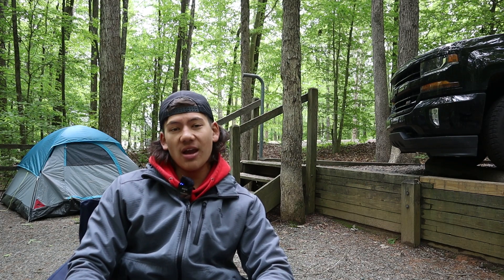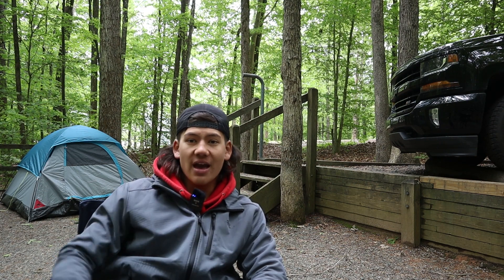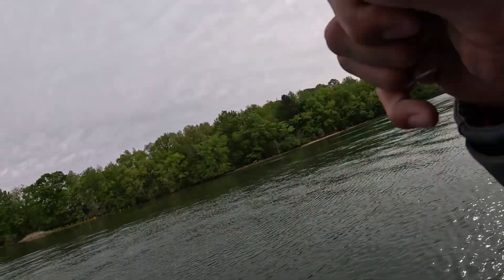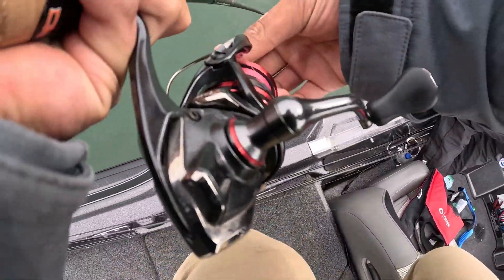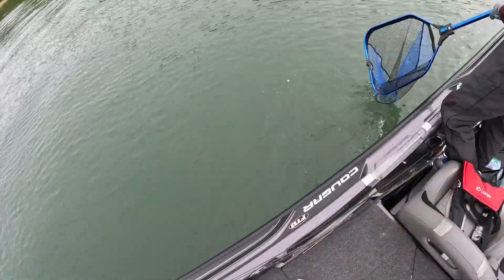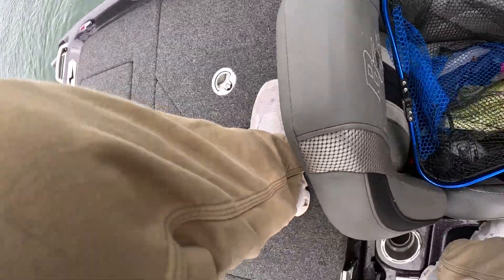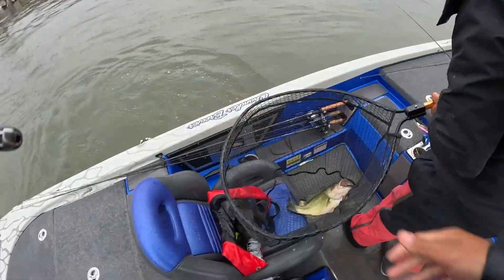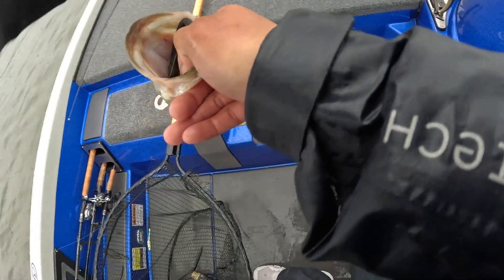Co2Pro EP. 13 | 13th Place! Lake Chickamagua Toyota Series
Another good finish at the Toyota Series on Lake Chickamauga. I was able to again, utilize a couple of finesse tactics to capture a 13th place finish out of 220+ Co-Anglers and get some pocket change to go fish another one!